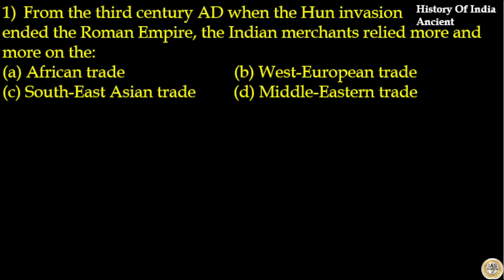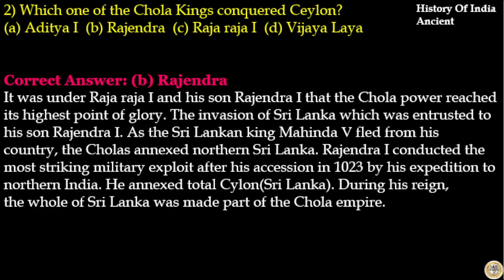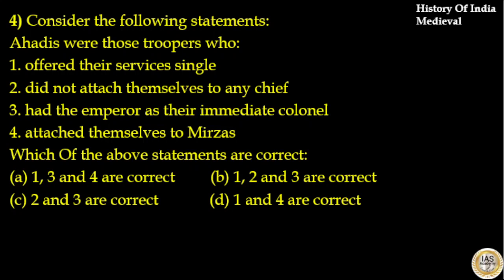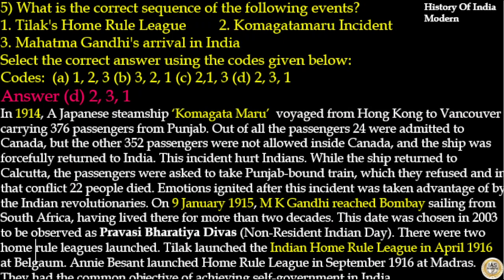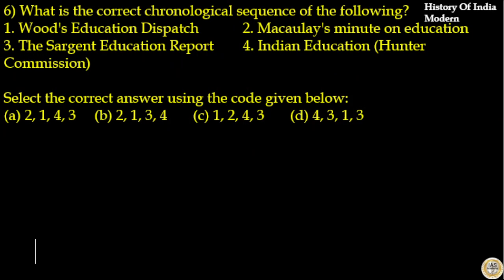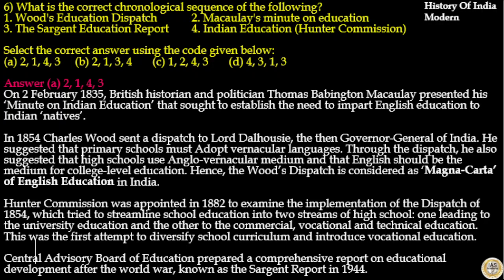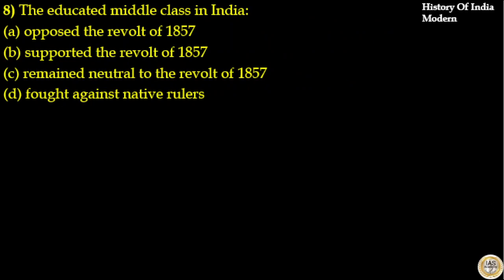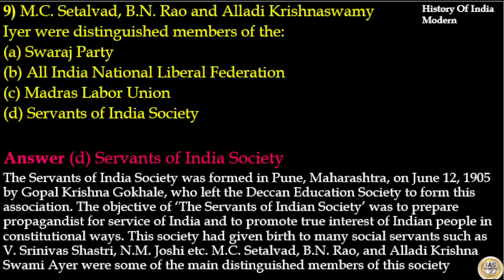History MCQs (Ancient, Medieval and Modern) Prelims Previous Year Questions Set 8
History UPSC Prelims Questions